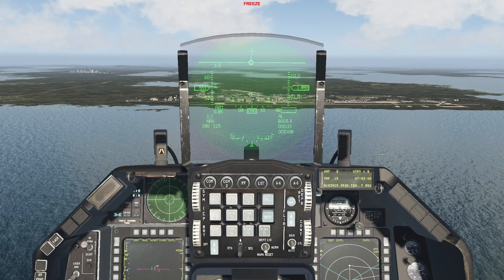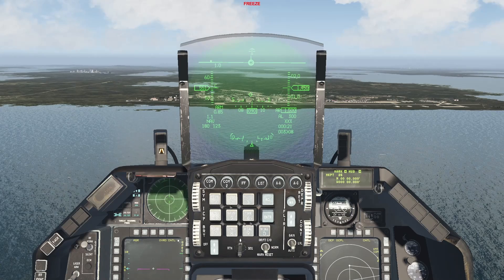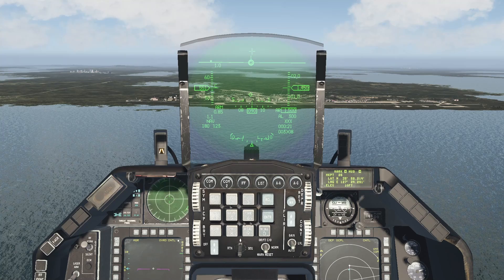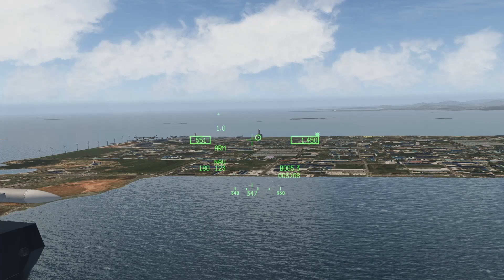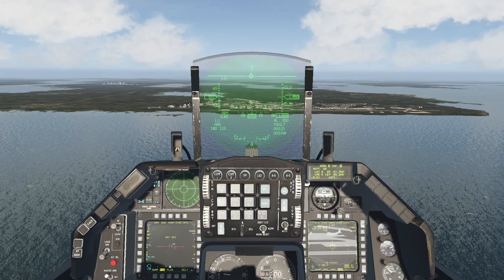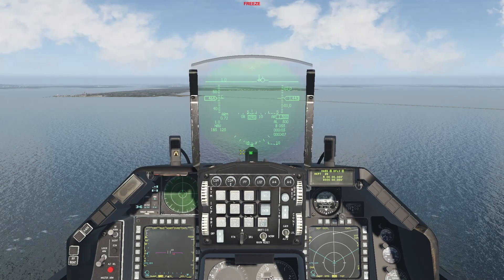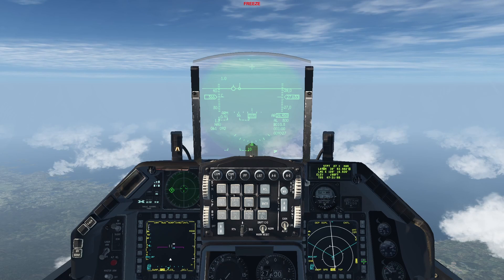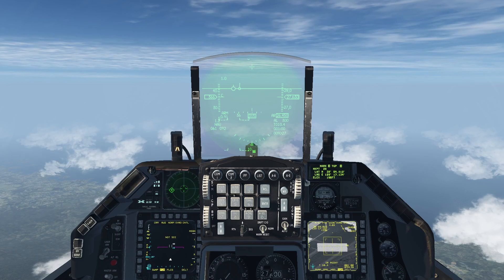Falcon BMS 4.37 Tutorial - Markpoints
A tutorial showing the different ways that you can use to create markpoints, for navigation purposes, to pass on to your flight or to employ weapons against.

Chapters:
0:00 - Intro
0:20 - Heads Up Display
1:38 - Joint Helmet Mounted Cueing System
2:30 - Targeting Pod
3:20 - Overfly
3:43 - Fire Control Radar
4:20 - Final considerations
5:22 - Outro

My system specs:
CPU: i7-10700
GPU: NVIDIA 3070
32GB of RAM